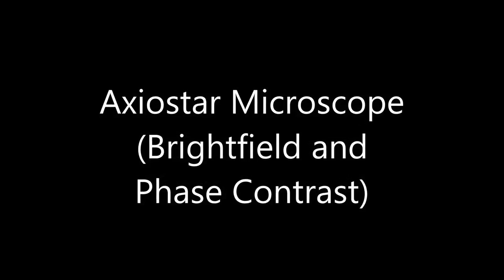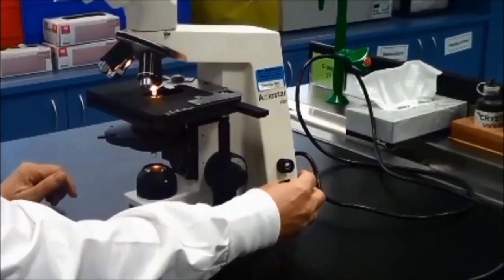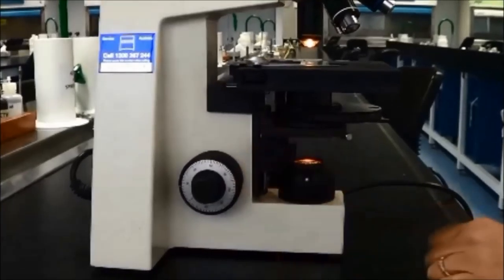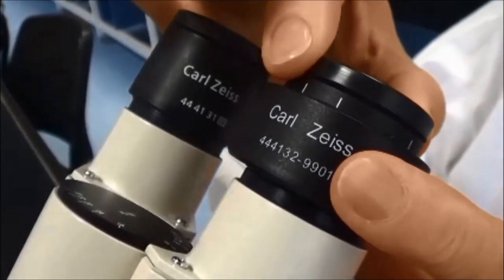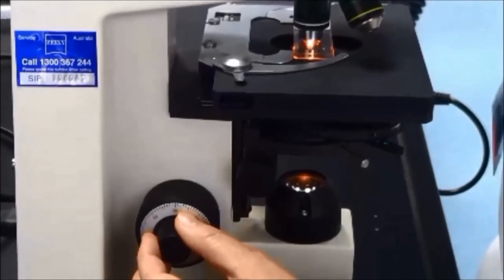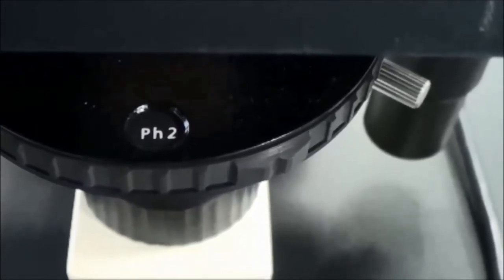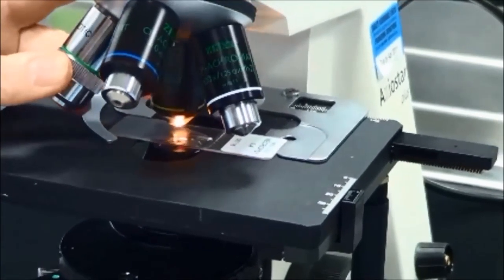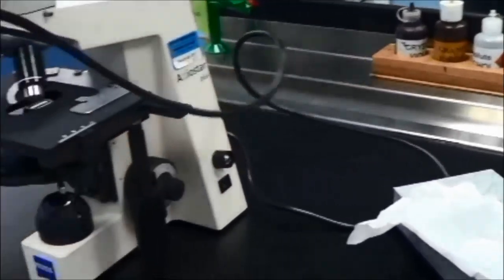Using the Axiostar Microscope